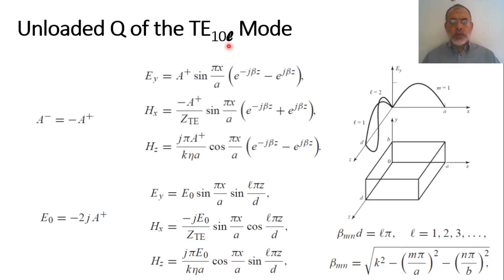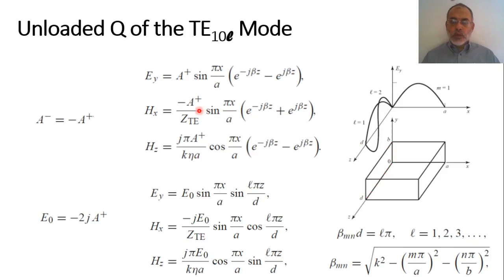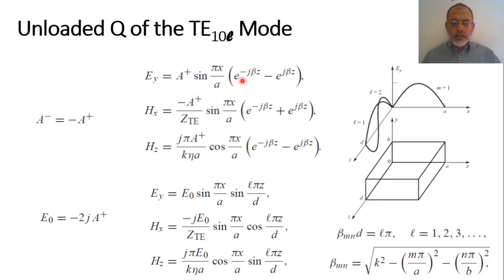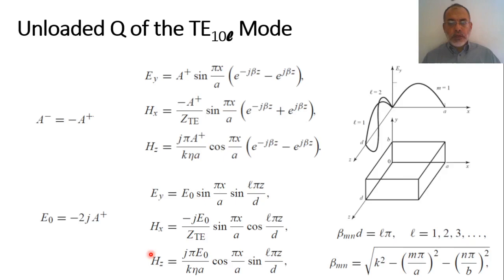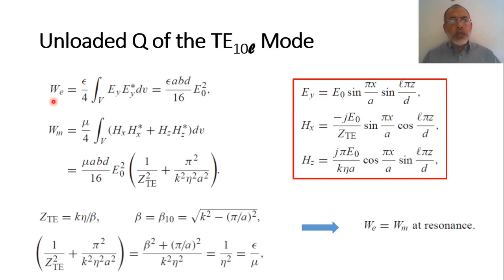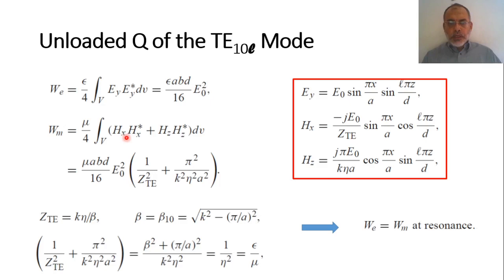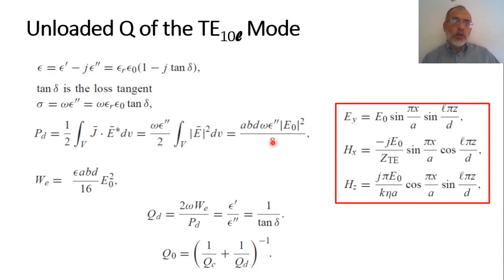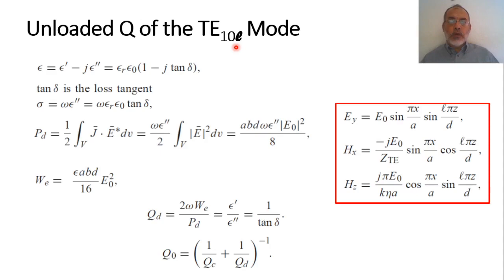Chapter06 06 Rectangular Waveguide Resonator 2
In this video we complete our discussion on rectangular waveguide cavity resonator by studying the unloaded quality factor of TE10l mode.